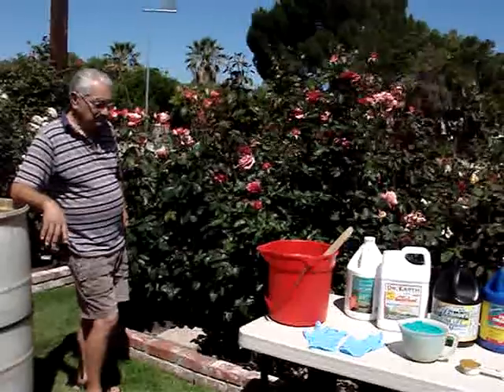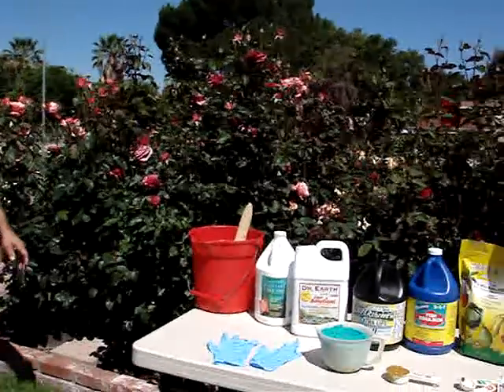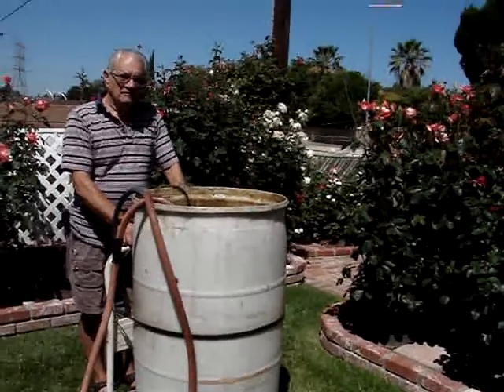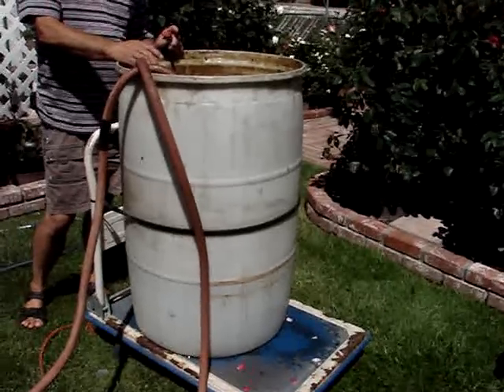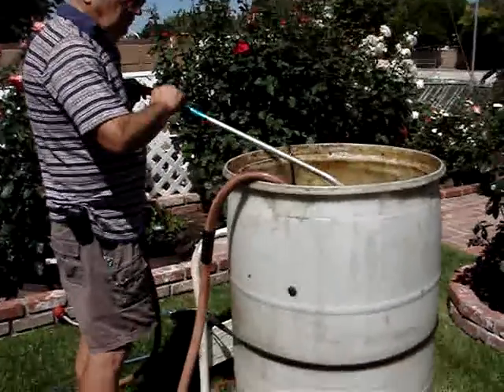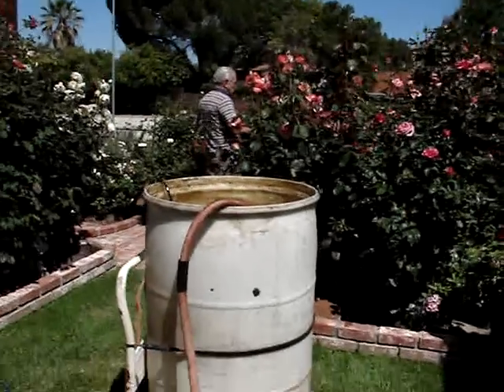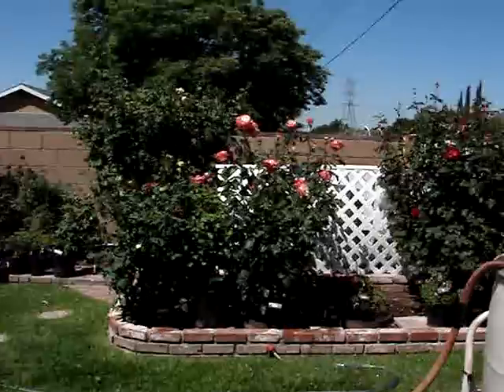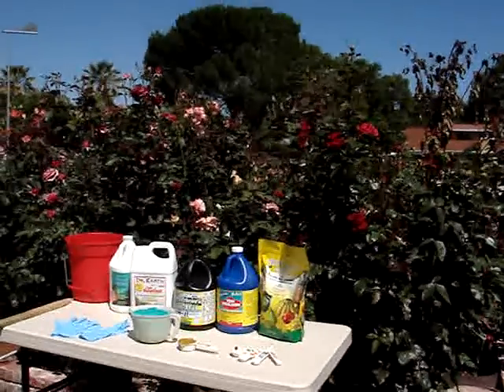How to Liquid Feed a Large Rose Garden using a Submersible Pump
Bob and Kitty Belendez of Santa Clarita, California, have a large rose garden of 350 roses. To save time, money, and a lot of hard work, they feed their roses using a large barrel and a garden hose connected to a submersible pump. This video demonstrates how they do it. If you would like more detailed information, also visit their